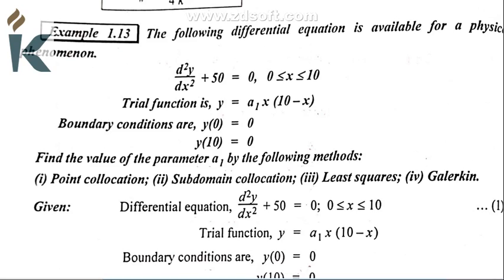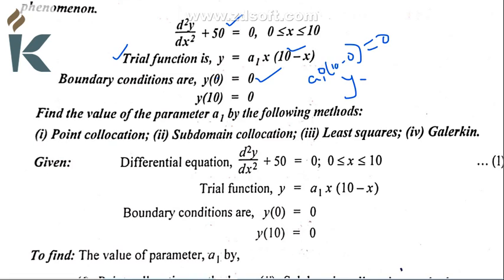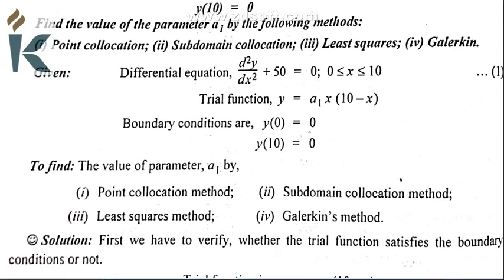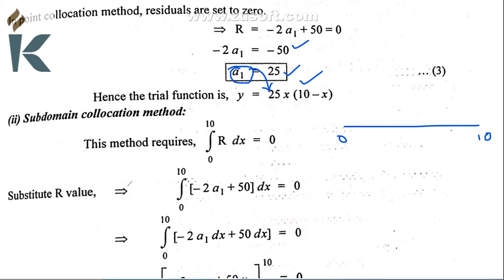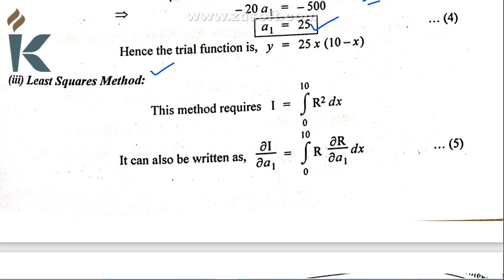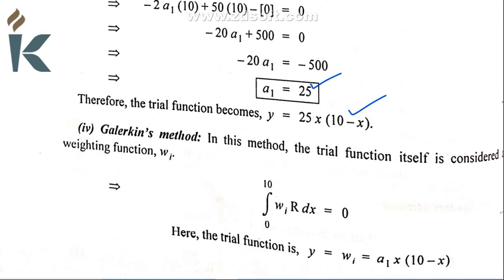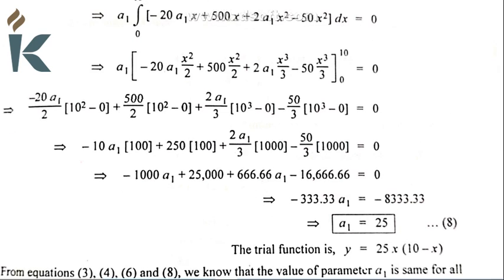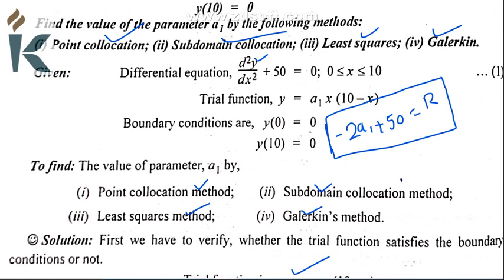FEA- WEIGHTED RESIDUAL METHOD